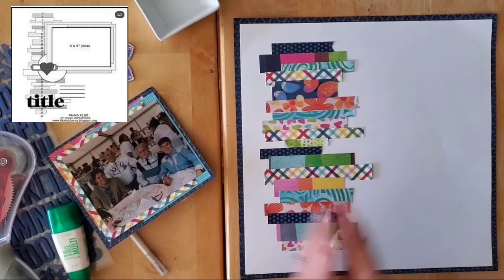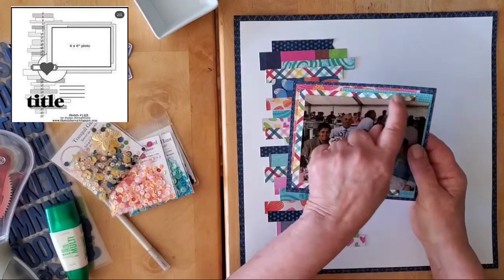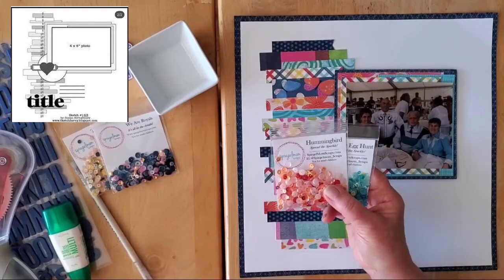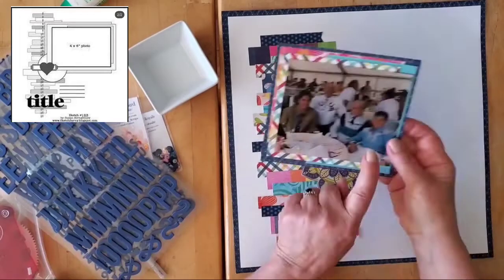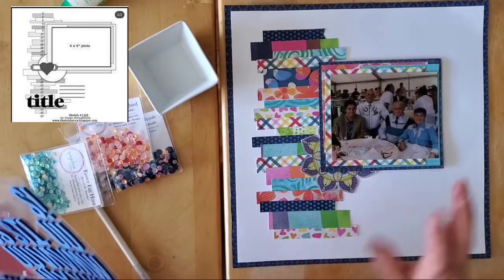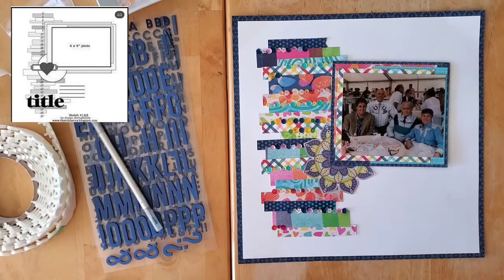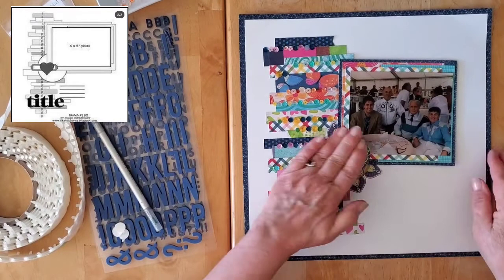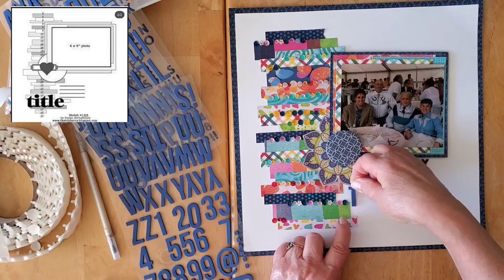SPIEGELMOM SCRAPS DT LAYOUT - BESTOF30DSCBL DAY 4 - 12X12 LAYOUT - CALGARY STSMPEDE 1992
I do read every single comment and do try and respond to all the comments, but sometimes during month long series, I fall a bit behind.  Please don't hesitate to tag me on FB or IG, if you have a question that I haven't answered.

For tons of inspiration, fun, challenges and all-around sequin fun, join the Facebook group